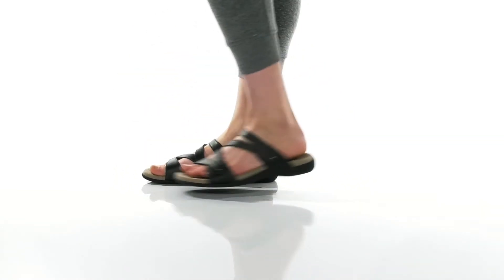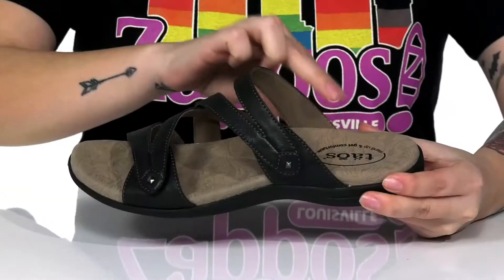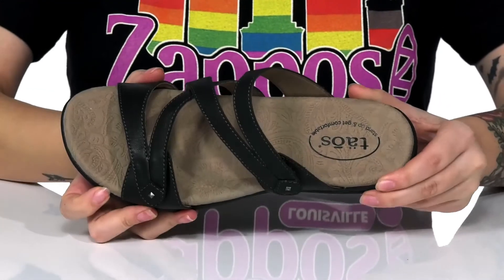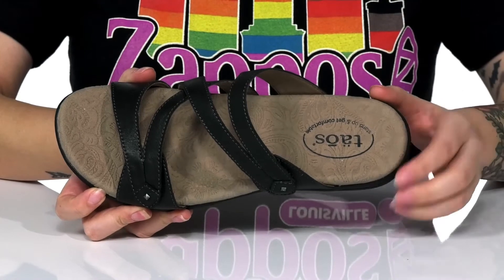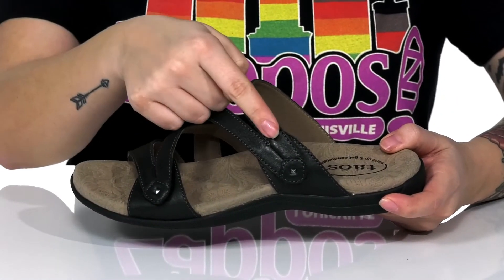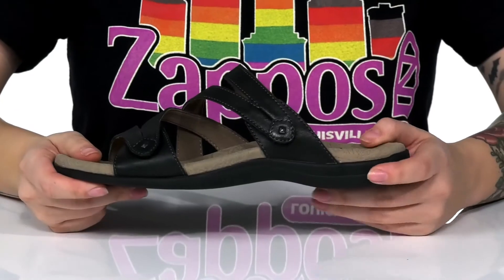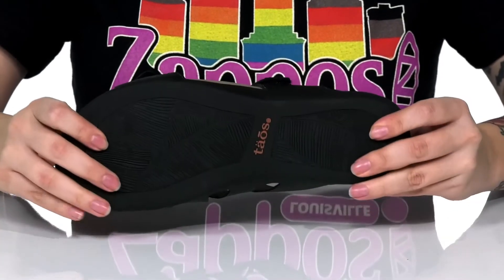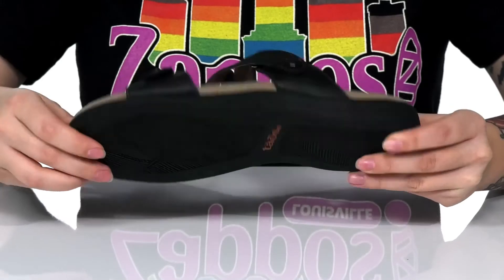Taos Footwear Double U SKU: 9483006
t&#228;os&reg; Footwear Double U slip-on sandals.
Hook-and-loop closures on straps.
Leather upper.
Man-made lining, insole and outsole.
Imported.